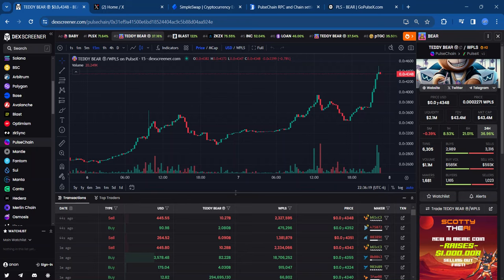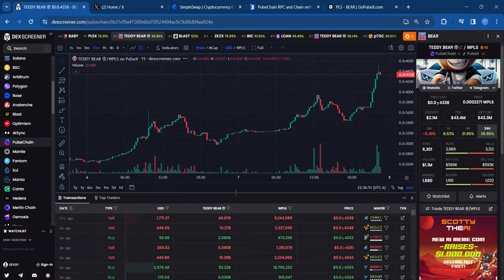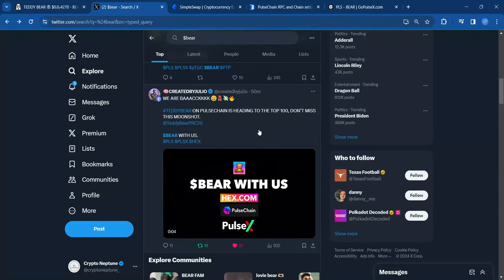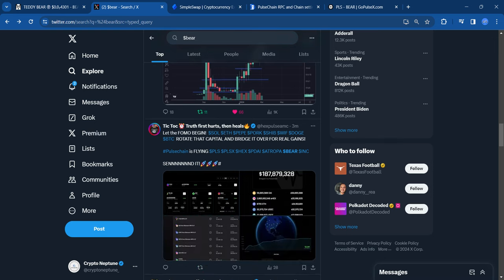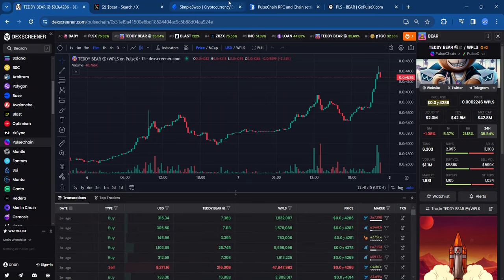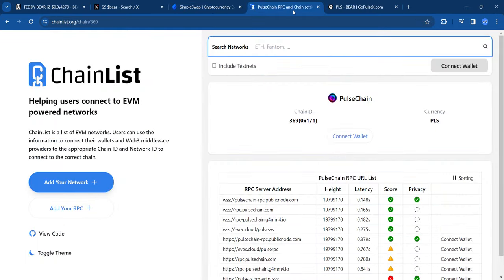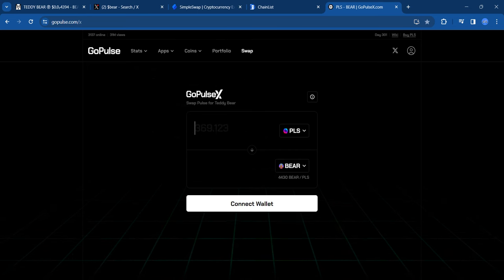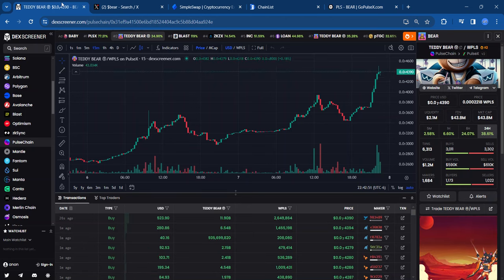Teddy Bear 1000x Meme! Melts Faces!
We discuss the "Original Memecoin" on Pulsechain Teddy Bear As Bear Reaches All Time Highs!

How to Buy Teddy Bear Option 1
Fiat On Ramp For Pulsechain:

Add PulseChain To Metamask Or Rabby.

Add Teddy Bear Contract Address To Metamask Or Rabby.
0xd6c31bA0754C4383A41c0e9DF042C62b5e918f6d

How to Buy Teddy Bear Option 2.

How To Buy Teddy Bear
Or buy BNB via

Add Binance Smart Chain To Metamask or Rabby.

Withdraw BTC & BNB to Metamask from crypto.com

0xd6c31bA0754C4383A41c0e9DF042C62b5e918f6d

Swap whatever crypto you like.